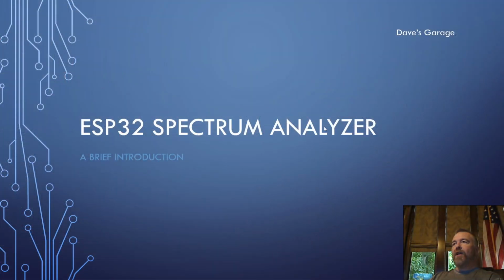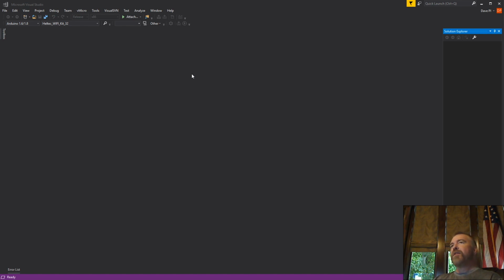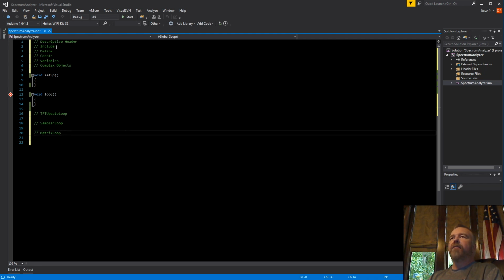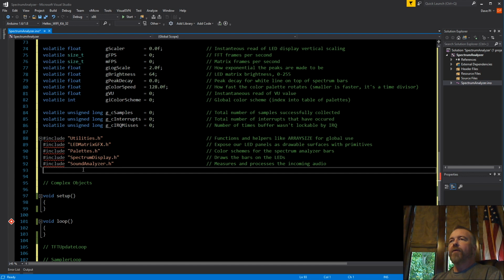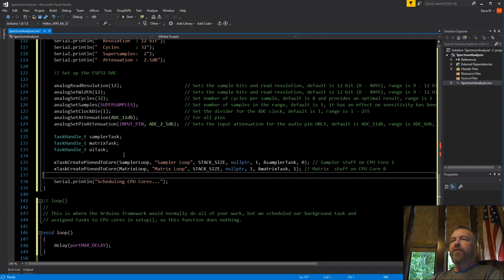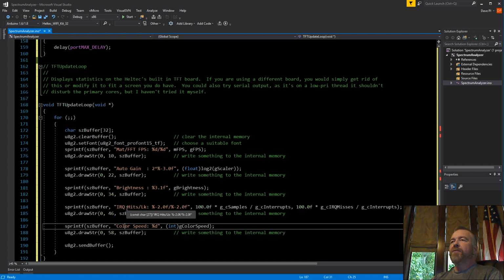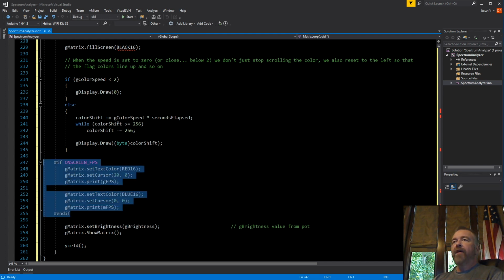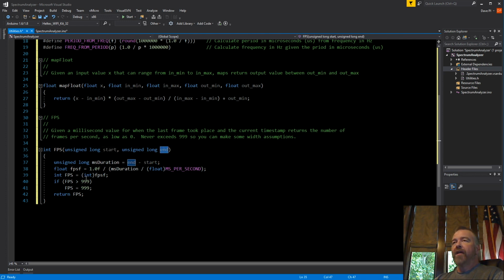ESP Spectrum Analyzer Code Review Part 1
Dave's Garage presents an in depth look at the source code that drives the single chip spectrum analyzer.